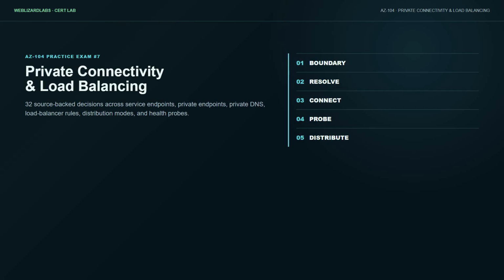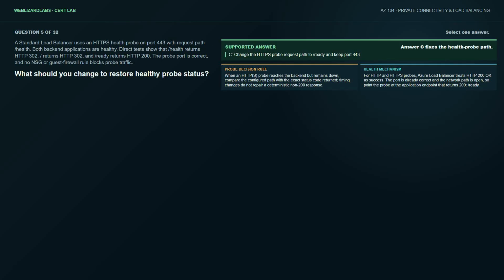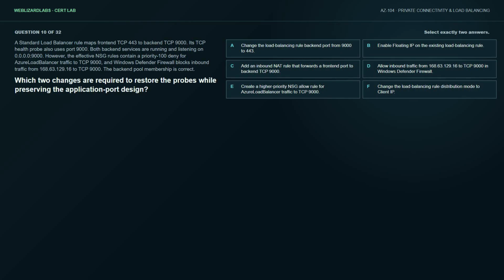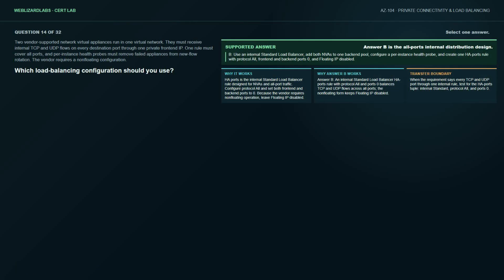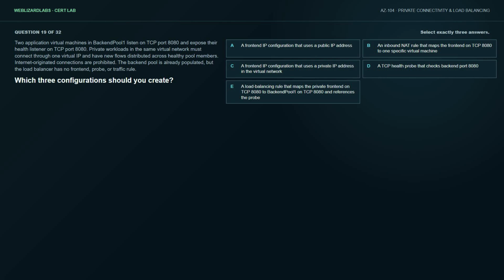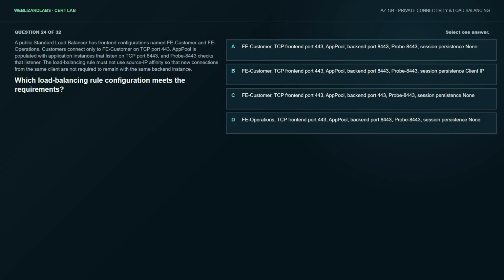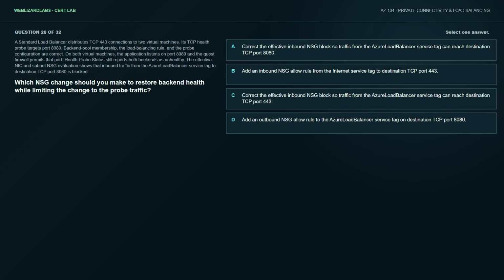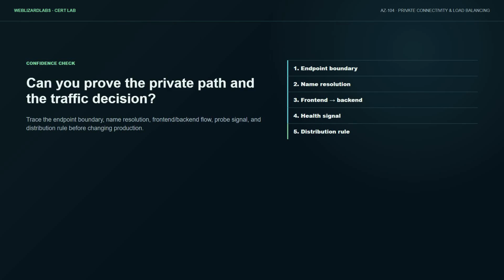AZ-104 Practice Exam #7: Private Connectivity & Load Balancing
Prepare for AZ-104 with a practice exam featuring 32 original, source-backed questions on private connectivity, Azure DNS, Standard Load Balancer design, health probes, and troubleshooting.

Choose each answer before the three-second decision lock ends, then review why the correct Azure administrator action fits and which boundary or diagnostic signal makes the decision. Pause when you need more time and use the topic chapters to revisit weak areas.

Chapters:
00:00 AZ-104 Private Connectivity & Load Balancing Practice Exam
00:23 How the Practice Session Works
00:59 Q01: Restrict Storage with a Service Endpoint
02:56 Q02: Connect Blob Storage Through Private Link
05:21 Q03: Alias a Zone Apex to an Azure Resource
07:12 Q04: Build an Internal Standard Load Balancer
09:50 Q05: Fix an HTTPS Health-Probe Redirect
11:54 Q06: Verify the Storage Service-Endpoint Route
13:58 Q07: Use Blob and DFS Private Endpoints Together
16:23 Q08: Link Private DNS with Selective Registration
18:30 Q09: Build a Public Standard Load Balancer
21:31 Q10: Allow Load Balancer Probe Traffic End to End
24:28 Q11: Choose a Cross-Region Storage Service Endpoint
26:39 Q12: Approve a Pending Private-Endpoint Connection
28:19 Q13: Extend Private DNS Resolution to a Spoke
30:30 Q14: Configure HA Ports Without Floating IP
33:30 Q15: Restore Symmetric Internet Return Routing
35:52 Q16: Enable a Subnet and Storage Network Rule
38:07 Q17: Remove a Stale Load Balancer Backend
40:09 Q18: Delegate a Child Zone to Azure DNS
42:41 Q19: Complete an Internal Load Balancer Configuration
45:16 Q20: Add a File Private Endpoint Beside Blob
47:14 Q21: Restrict Storage Destinations with Endpoint Policies
49:20 Q22: Enable NSG Policies for Private Endpoints
51:25 Q23: Separate Private DNS Registration and Resolution
53:57 Q24: Map Frontend 443 to Backend 8443
56:51 Q25: Align an HTTPS Probe to Port 8443 and /health
59:23 Q26: Enable the Missing Storage Service Endpoint
1:01:17 Q27: Approve the Service-Side Private Link Connection
1:03:12 Q28: Allow Only Azure Load Balancer Probe Traffic
1:06:04 Q29: Use an Alias Record at the Zone Apex
1:08:01 Q30: Retire One Subnet Service-Endpoint Path
1:10:33 Q31: Distribute All-Port NVA Flows with HA Ports
1:12:43 Q32: Integrate Private DNS with Endpoint Record Lifecycle
1:15:32 Results and Reusable Network Decisions
1:15:54 Continue the AZ-104 Practice Series

These are original learning questions based on public Microsoft documentation—not exam dumps or reconstructed exam items. Exam objectives and Azure product behavior can change; verify current details with Microsoft Learn.